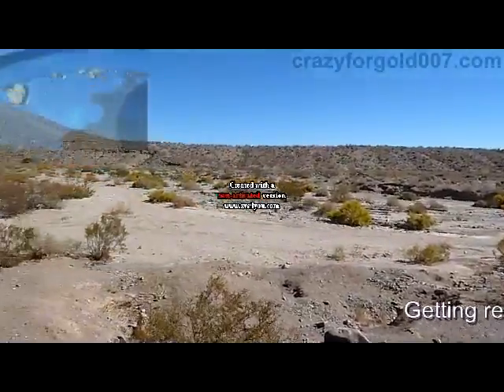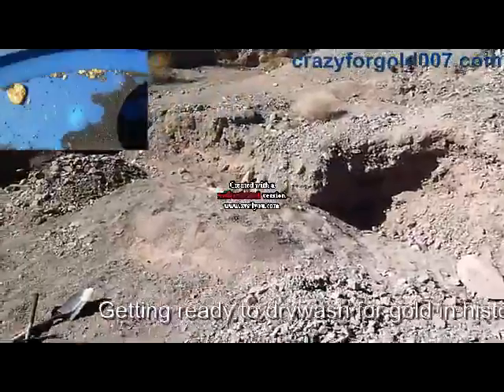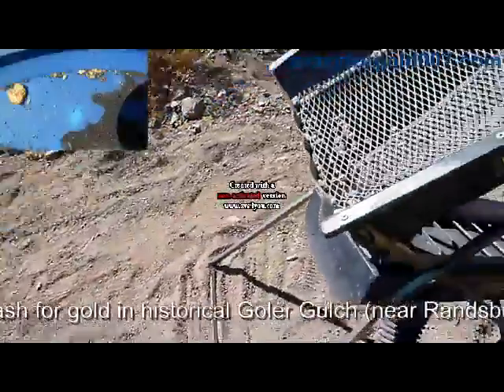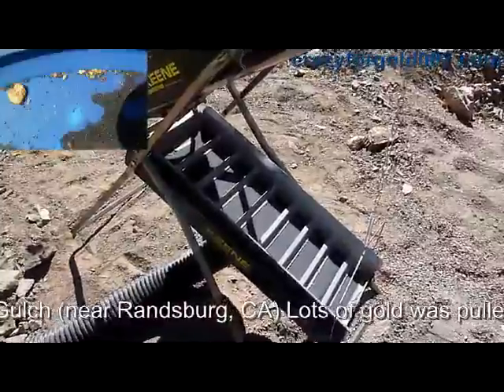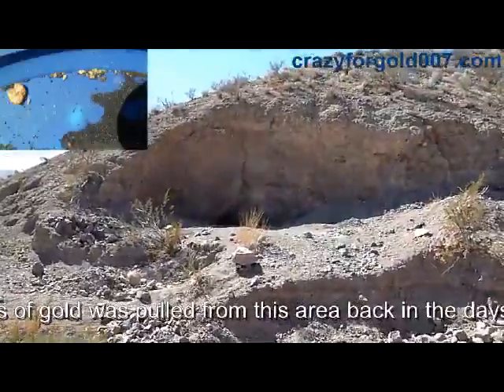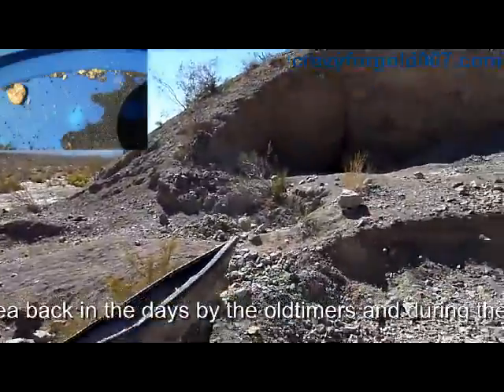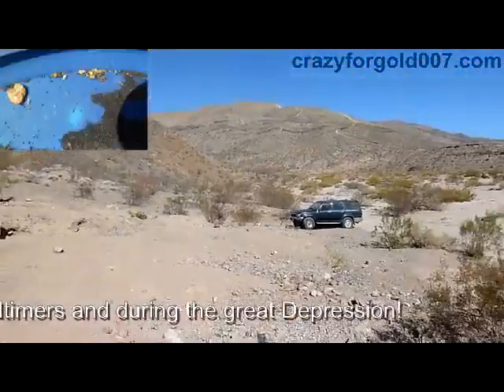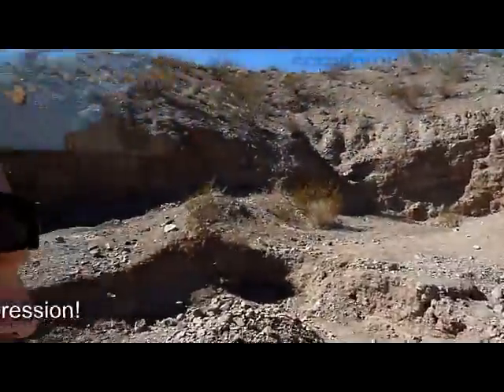Goler Gulch dry washing for gold, Southern California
Getting ready to dry wash for gold! This area has a lot of rich history and people still find a little gold here today! Dry washing is a dusty dirty way to find gold but it's find when you see the beautiful yellow metal flakes at the end of the day! You can go to: crazyforgold007.com and go to the links for the Southern California prospecting adventures and click on 'Goler Gulch' to read more history on this location